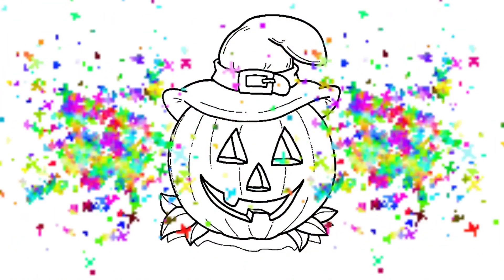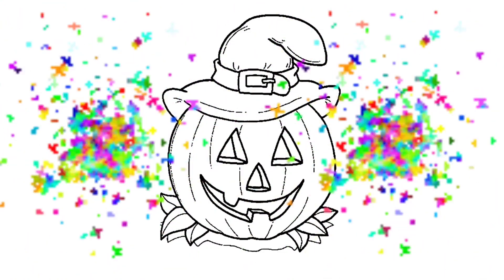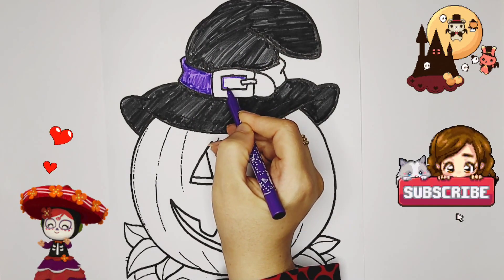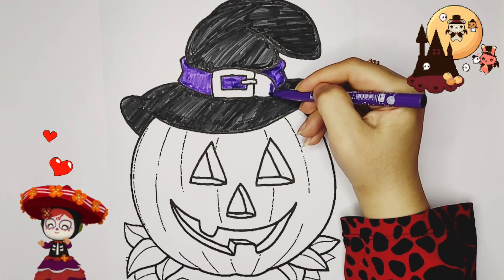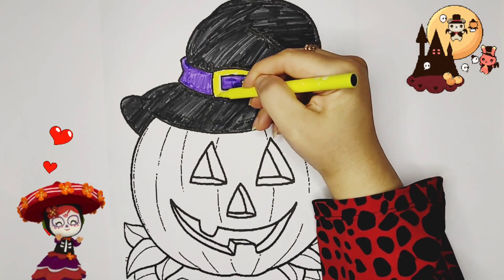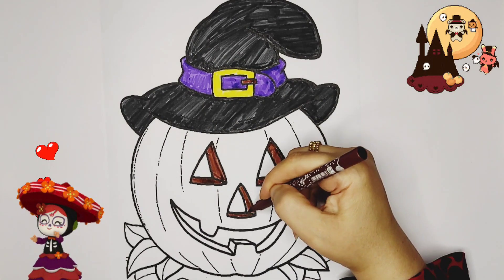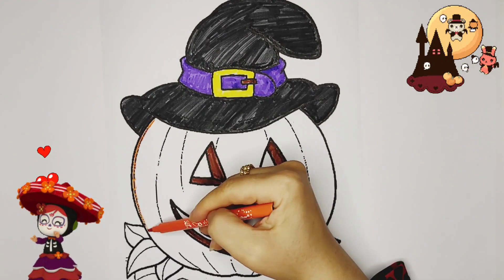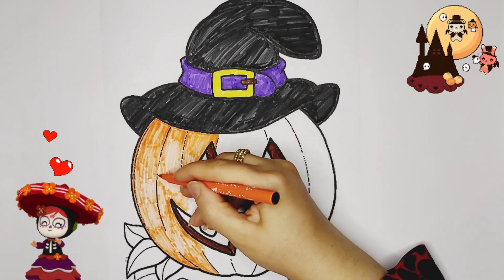How to painting a Halloween pumpkin for kids /Easy Halloween Pumpkin Design Step by Step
Get ready for a very fun painting adventure!

 Join me as I show your little artists how to paint and

 Color the Halloween pumpkin step by step. Let's

 create a silly and spooky masterpiece together with

 easy instructions and lots of laughs. Grab your art

 supplies and let's paint! Happy Halloween!

activating the channel bell so that

 you don't miss  anything tutorial🔔🌹🔔

 I am Homa, here I teach children and teenagers

 simple drawings and attractive colorings that boost

 children's creativity.

My channel is completely safe and dedicated to

 fostering children's love of art and flourishing their

 creativity. Join us on a colorful and fun adventure as

 we explore different, step-by-step tutorials, and

 exciting art projects and engaging coloring.

*Here I teach your children simple drawings such as

 animals, vegetables, fruits, happy children, letters of

 the alphabet as a platform for children to free their

 imagination and develop their artistic skills.

I upload videos for you guys every day😘😘

Painting
Easy painting
Drawing
Easy drawing
How to draw
Easy coloring For kids
 Simple drawing
Simple painting for kids